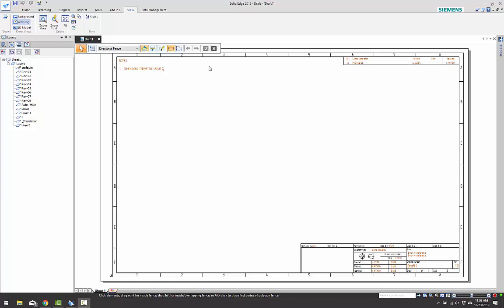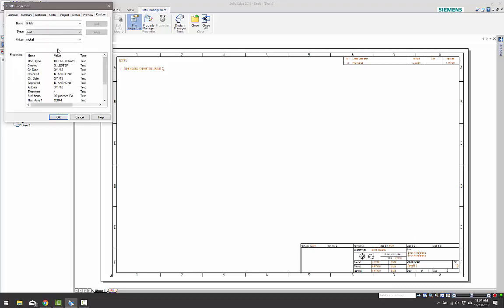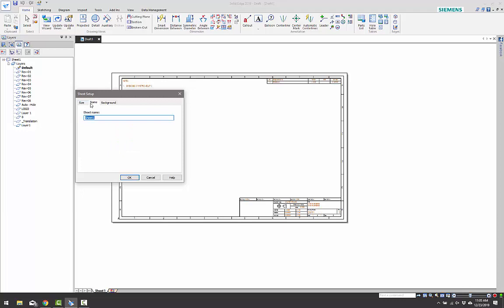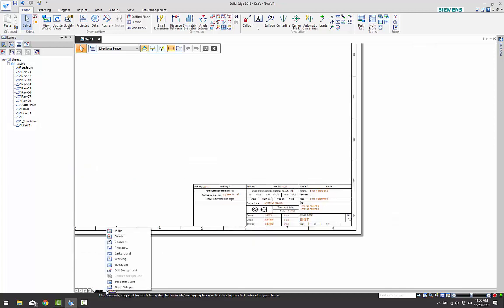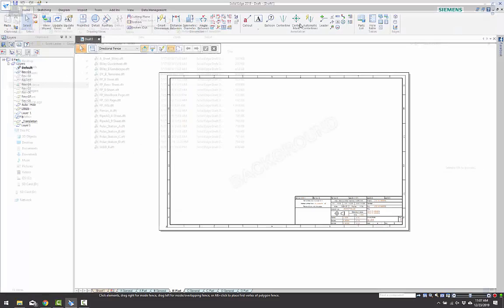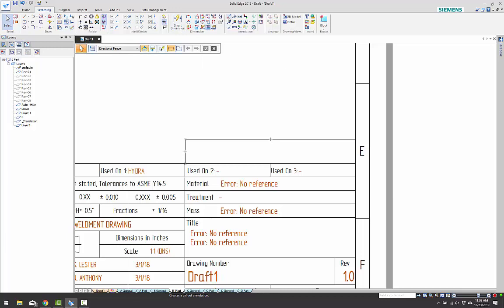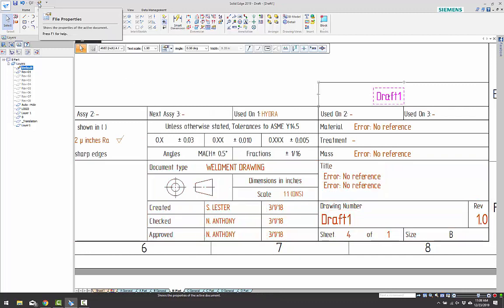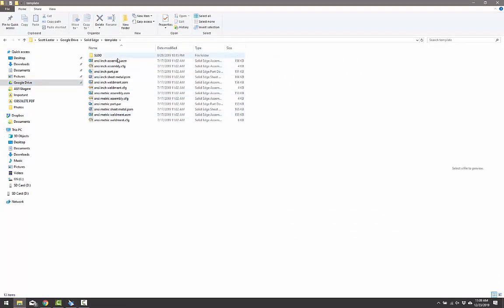Solid Edge Title Block & Background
Quick Video explaining how to change, access, and edit Solid Edge Title Blocks